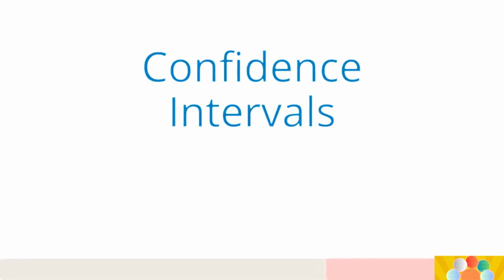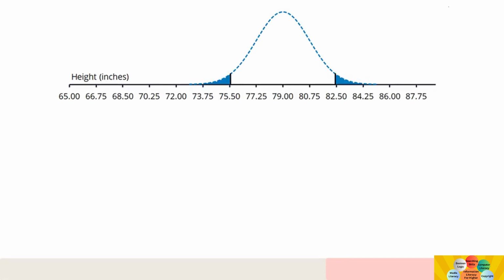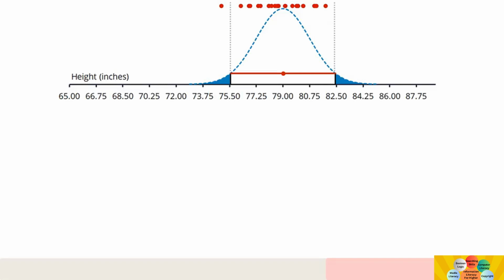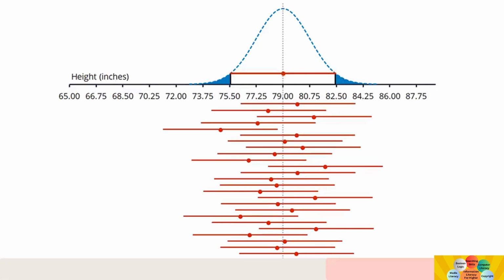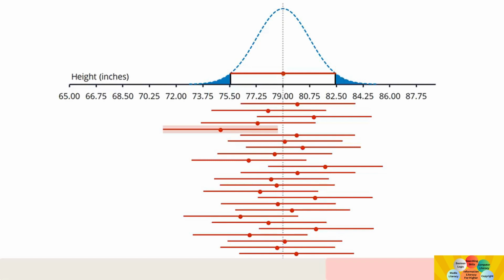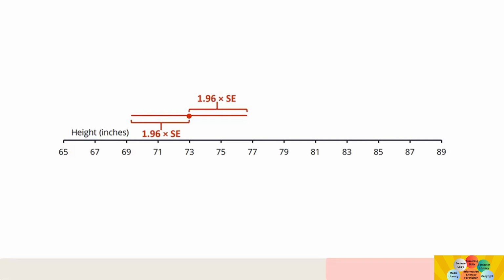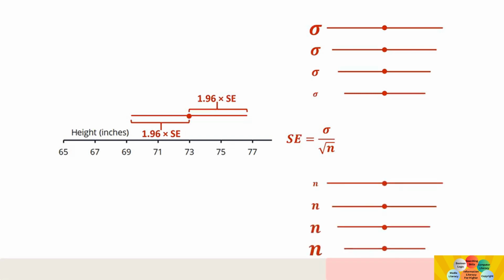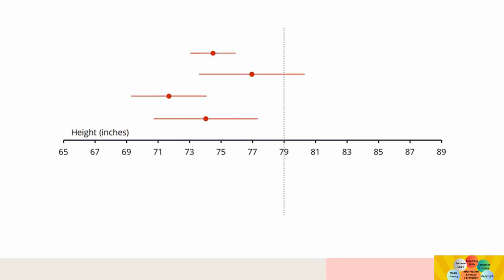What is Confidence Intervals in SPSS?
In SPSS (Statistical Package for the Social Sciences), confidence intervals are a statistical tool used to estimate the range of values within which a population parameter, such as the mean or proportion, is likely to lie. Confidence intervals provide a measure of the precision or uncertainty associated with sample estimates.
Selecting the Analysis: In SPSS, you typically perform analyses such as t-tests, ANOVAs, or regression to estimate population parameters. After conducting the analysis, SPSS provides output including point estimates (e.g., means or proportions) and their corresponding confidence intervals.
Interpreting the Output: The confidence interval is presented in the output alongside the point estimate. It consists of two values, the lower and upper bounds, that define a range of values within which the population parameter is expected to lie with a certain level of confidence. For example, a 95% confidence interval means that if you were to repeat the sampling process many times, 95% of the intervals would contain the true population parameter.
Understanding Confidence Level: The confidence level associated with the interval (e.g., 95%) represents the proportion of intervals, constructed using the same method from repeated samples, that would contain the true population parameter. Higher confidence levels result in wider intervals because they require a higher degree of certainty.
Making Inferences: Researchers use confidence intervals to make inferences about population parameters. If the interval is narrow, it suggests that the sample estimate is relatively precise. If the interval is wide, it indicates greater uncertainty about the population parameter.
When reporting results, it's important to include both the point estimate and the confidence interval. This provides readers with a more comprehensive understanding of the precision of the estimate.
Confidence intervals in SPSS provide a way to estimate the range of values within which a population parameter is likely to fall, based on sample data, and they help researchers assess the precision of their estimates.
Confidence intervals in SPSS provide a statistical measure to estimate the range within which a population parameter, such as a mean or proportion, is likely to fall. They are calculated based on sample data and are accompanied by a specified confidence level, typically expressed as a percentage (e.g., 95% confidence interval).

When conducting analyses in SPSS, such as t-tests, ANOVAs, or regression, confidence intervals are often generated alongside point estimates of the population parameter. These intervals provide valuable information about the precision or uncertainty associated with the estimate.

Interpreting confidence intervals involves understanding that they represent a range of values within which the true population parameter is likely to lie. A wider confidence interval suggests greater uncertainty, while a narrower interval indicates higher precision.

Researchers use confidence intervals in SPSS to make informed decisions and draw conclusions about population parameters based on sample data. They are essential for assessing the reliability and robustness of statistical estimates and are commonly reported in research findings to provide readers with a comprehensive understanding of the results.